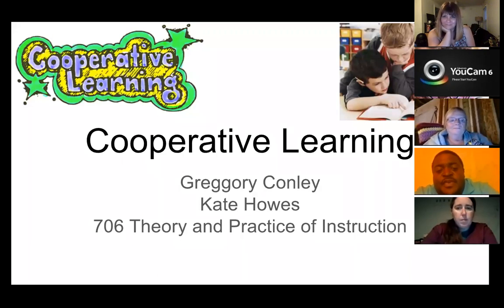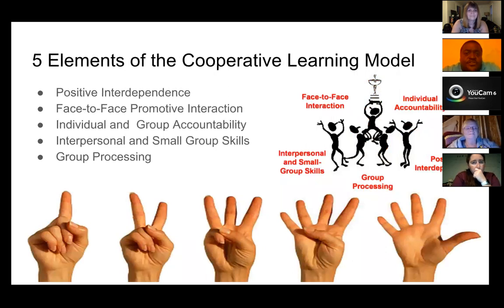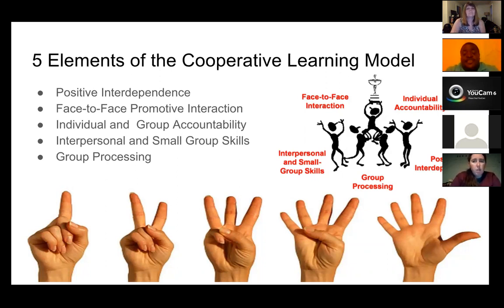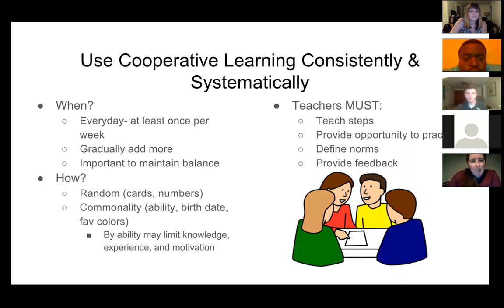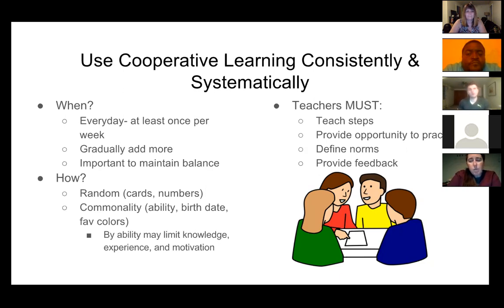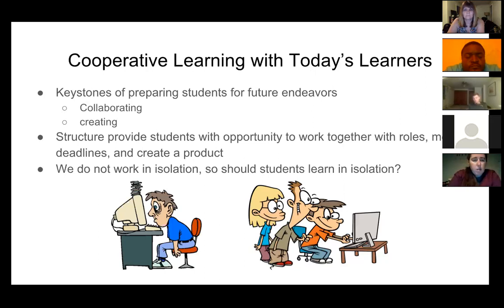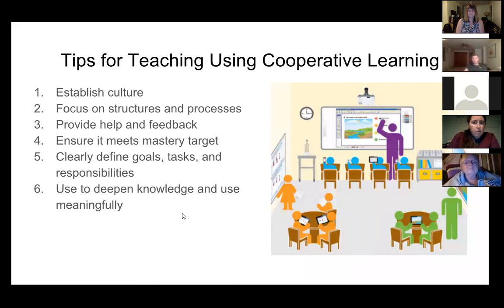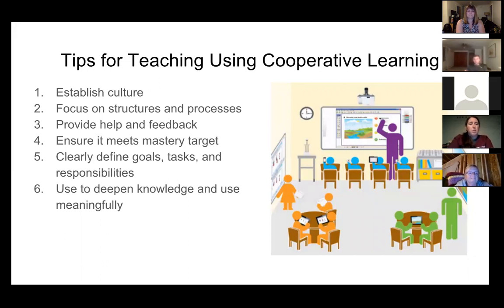EDU 706 9/12/17